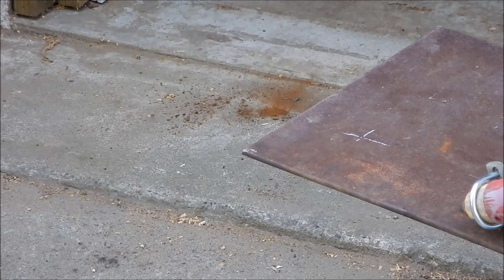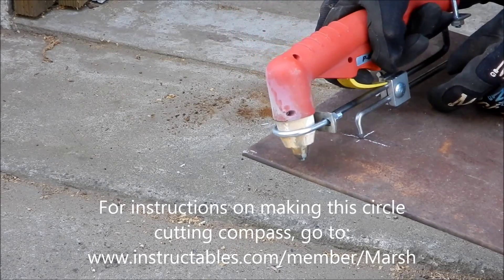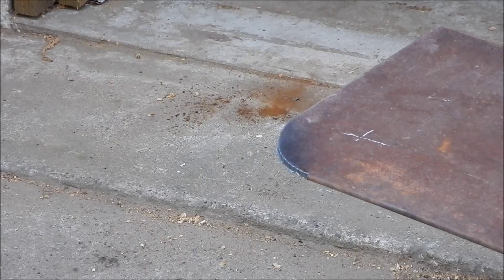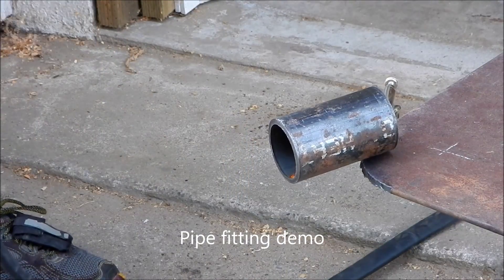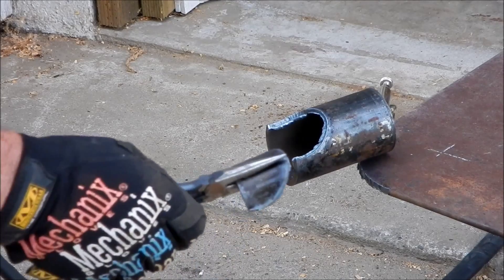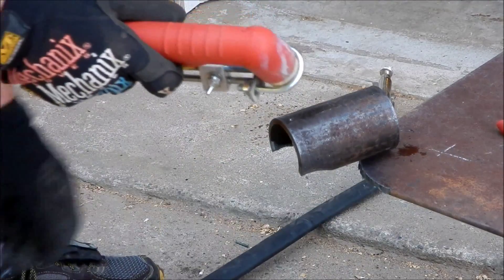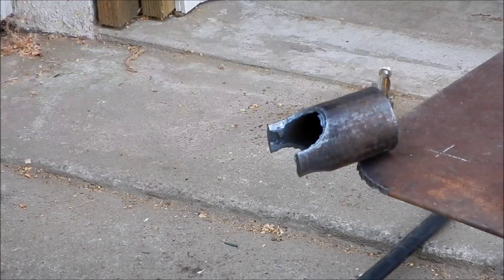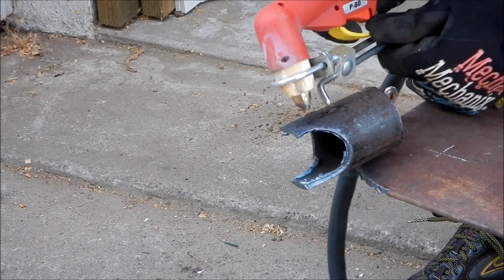Circle Cutter/Pipe Fitter for Plasma Cutter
This is a circle cutter and pipe fitting guide for a plasma cutter. It's part of an Instructable that can be found